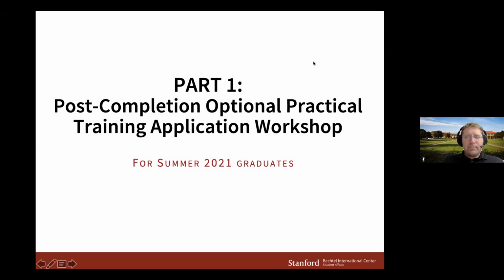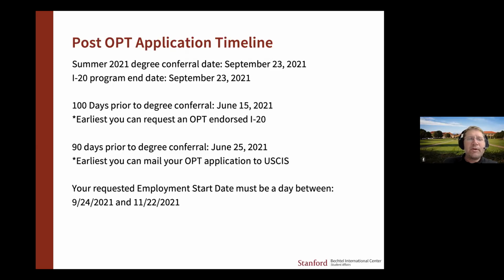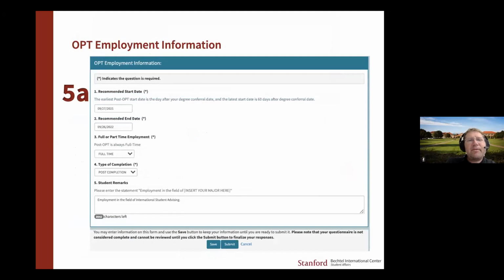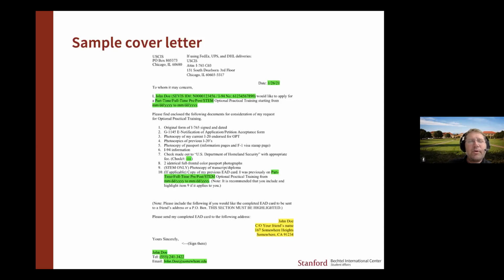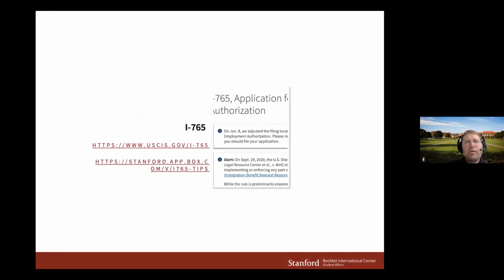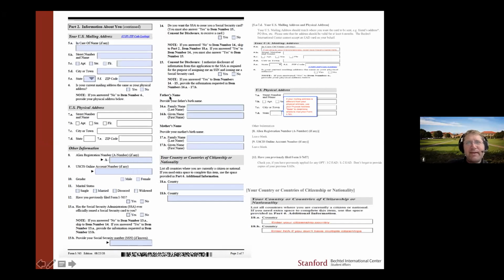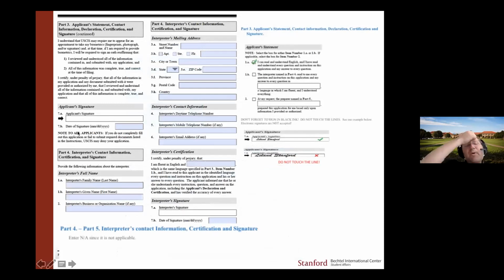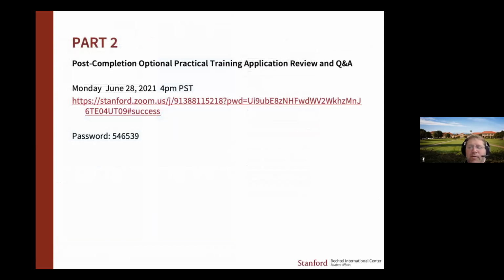OPT Part 1 Town Hall Meeting - 06/16/2021